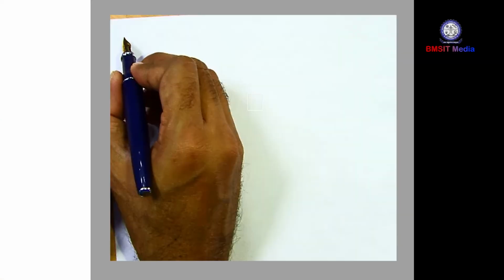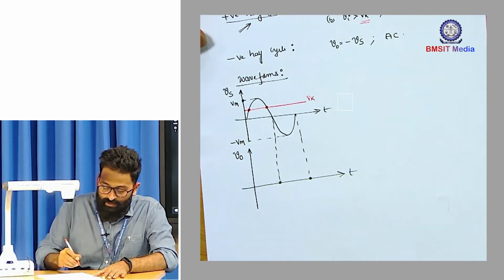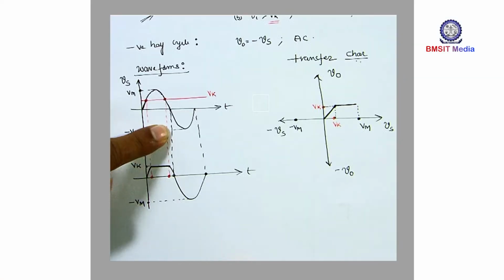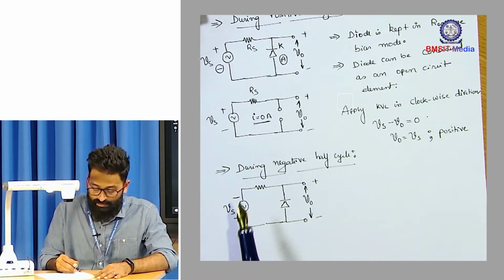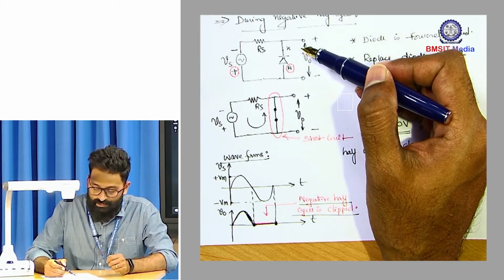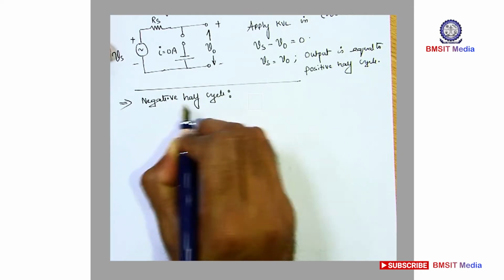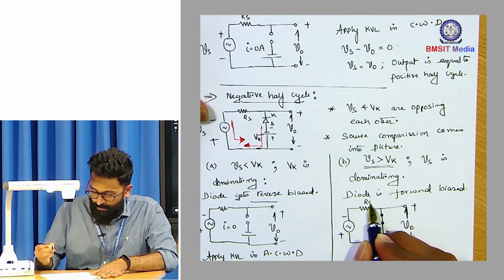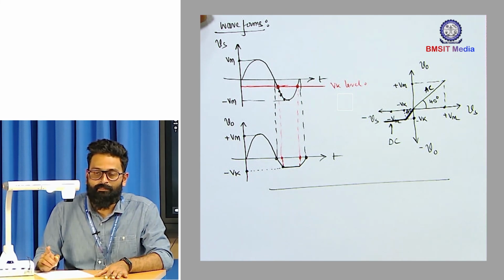EEE OZWIN ANALOG ELECTRONIC CIRCUITS 03